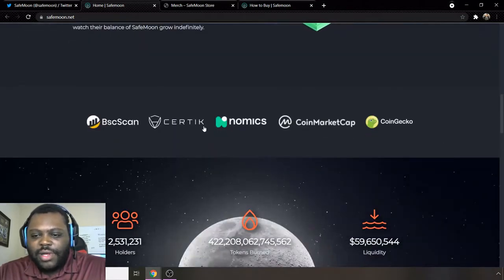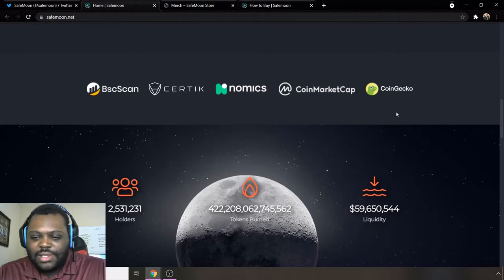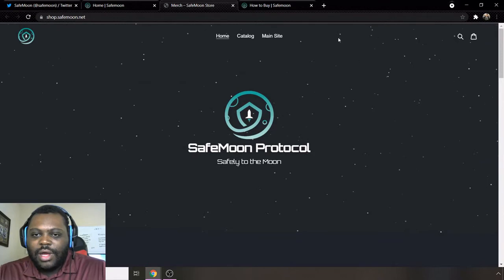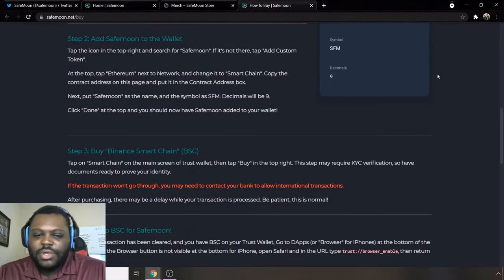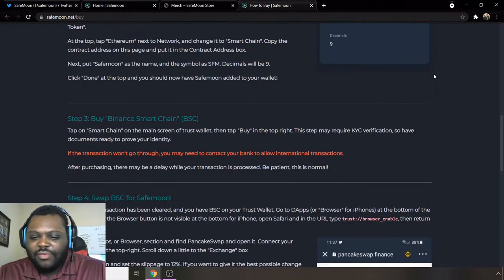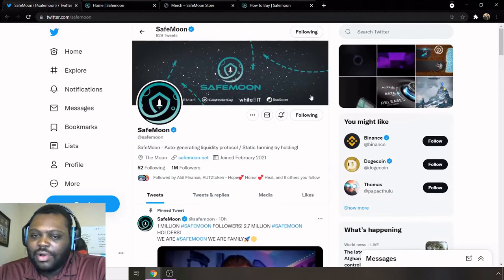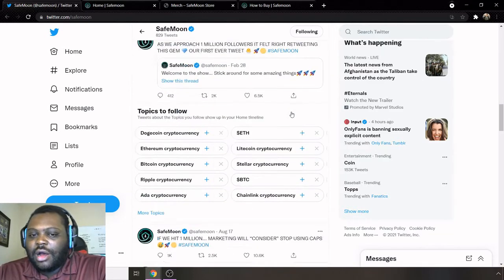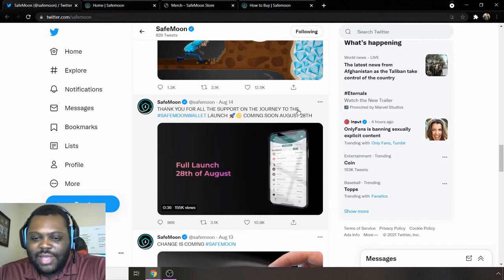SAFEMOON 1 MILLION 🚀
SAFEMOON is becoming more and more popular everyday. SAFEMOON just hit 1 Million followers. In this video I will be going over SAFEMOON price point. The SAFEMOON WALLET BETA is out and it will be a major game changer for the world of SAFEMOON.